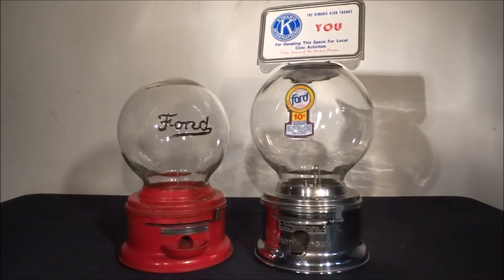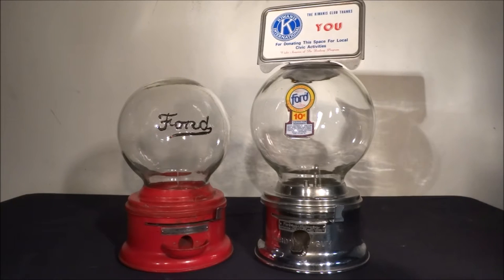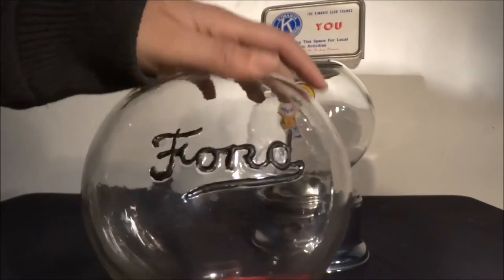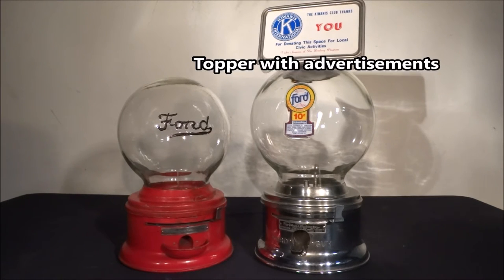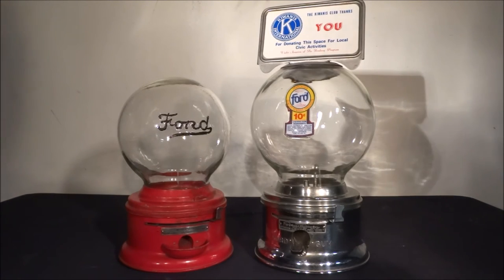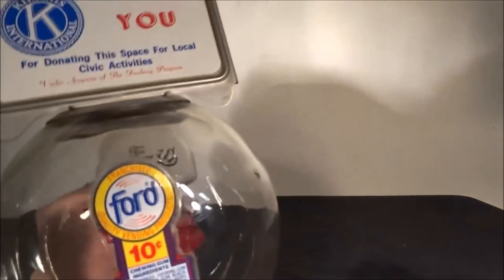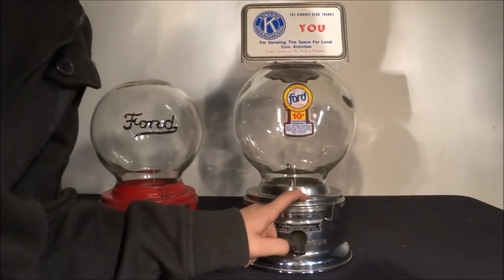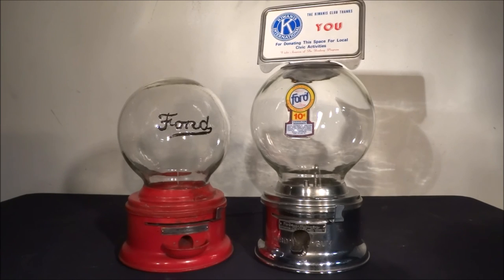Original Ford Gumball Machines Restored and Unrestored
One of the first Ford one cent round gum dispenser manufactured by the Ford Manufacturing Company, East Auroa, New York, circa 1930's. It measures 12" tall by 7.5" in diameter. The steel base has the orginal red paint with the orginal gold/black/white decals on each side. The "Ford" logo is molded raised from the glass. Has the original Ford lock that has been detumbled to open with and flat surface screwdriver. The Ford round gumball dispenser dime (on right) operated with a metal cutting wheel. circa 1950's The gum dispenser measures 16.5" tall with topper by 7.5" in diameter.